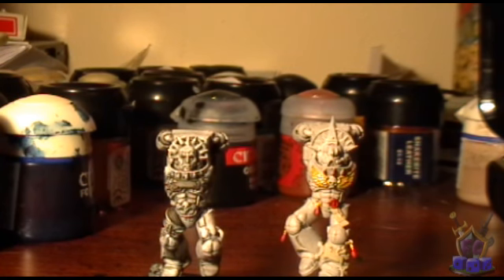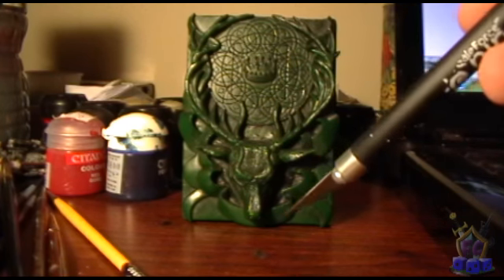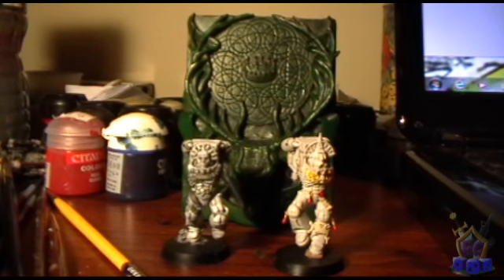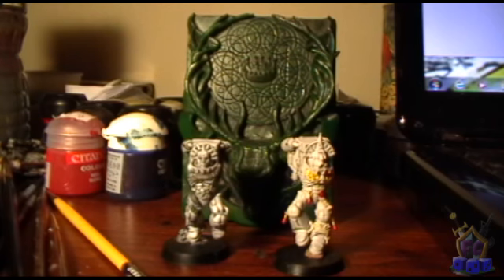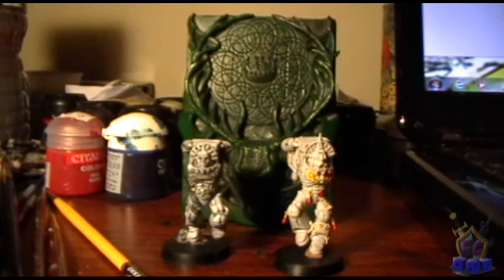Back to Basics: Lighting and Shadows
On today's episode Matt the Clown will talk about the Basics behind Lighting and Shadows on a models and what to look for when deciding how to apply them to your models

and check us out on twitter here!